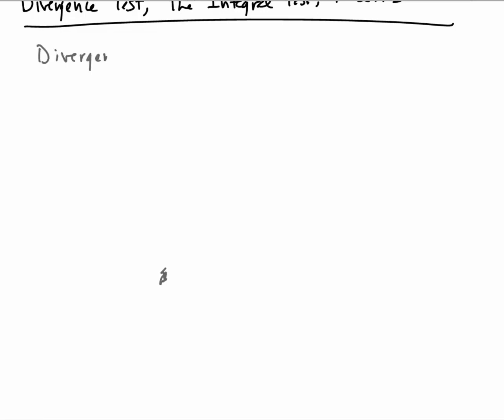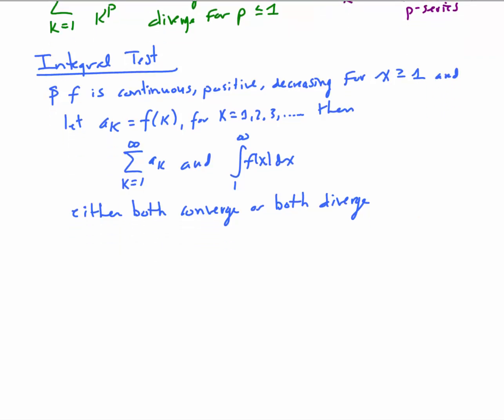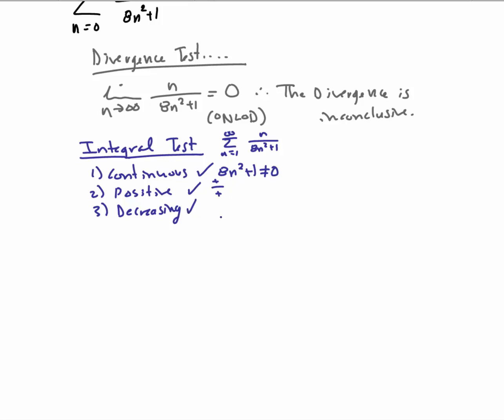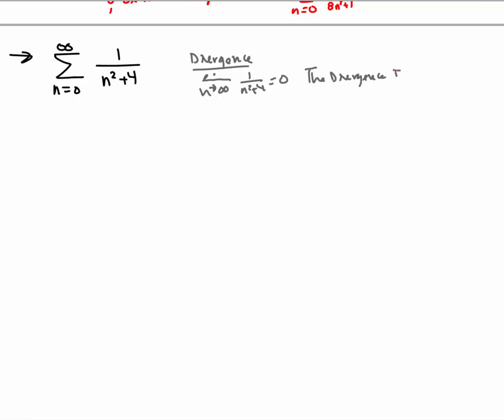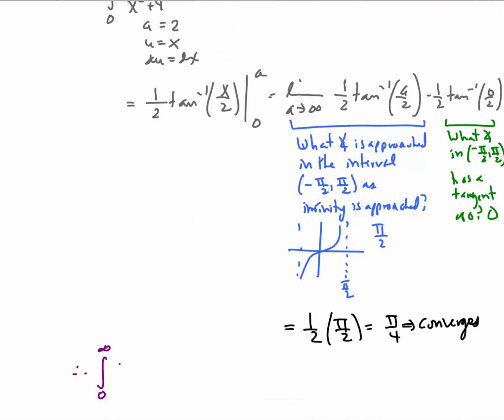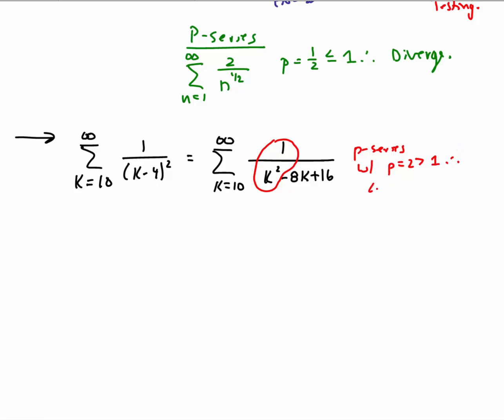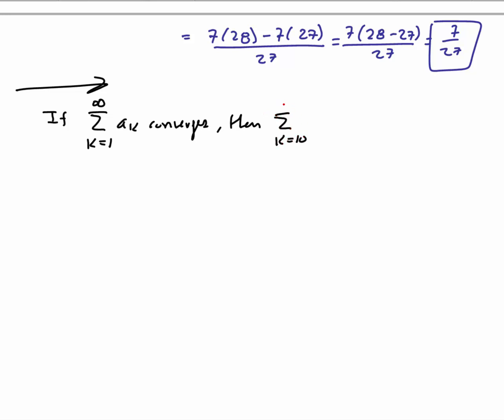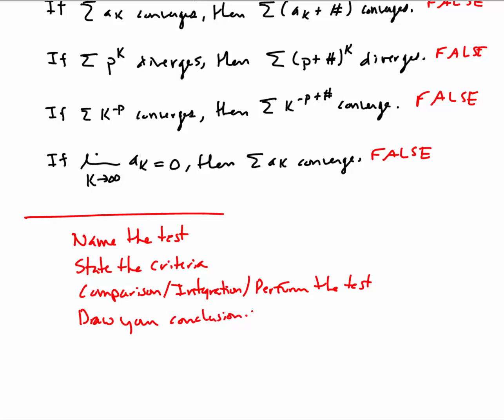U3HW9.4 - Divergence Test, p series, Integral Test